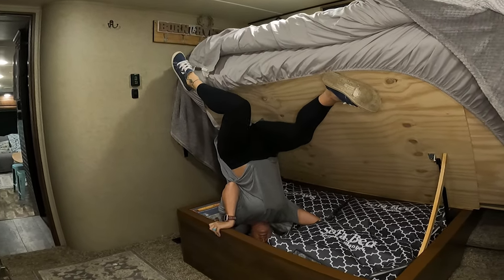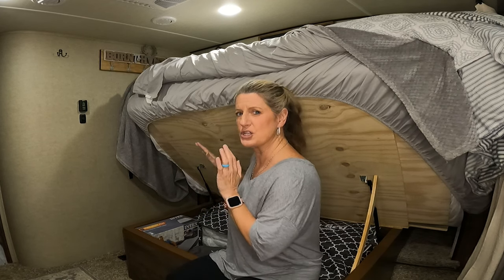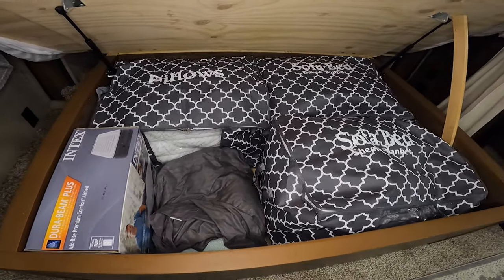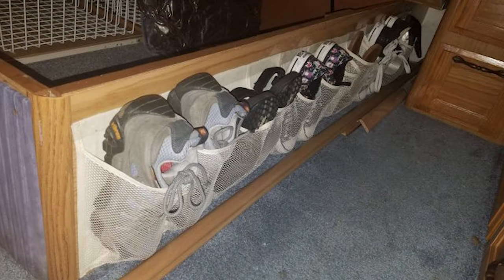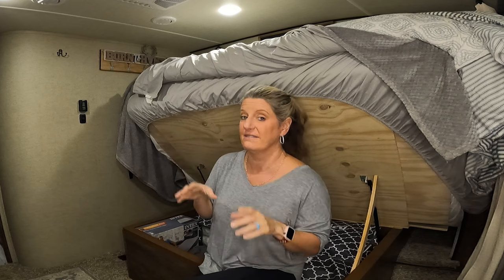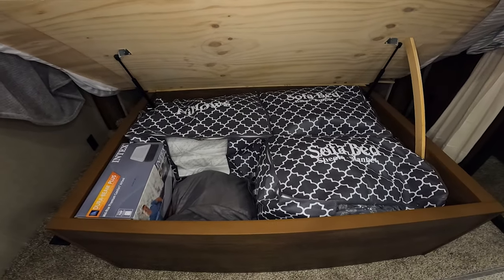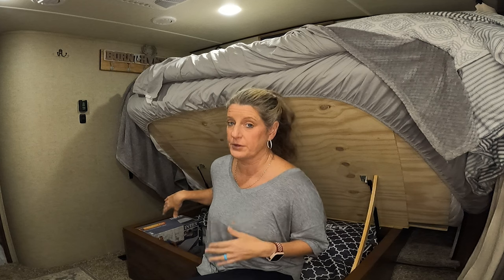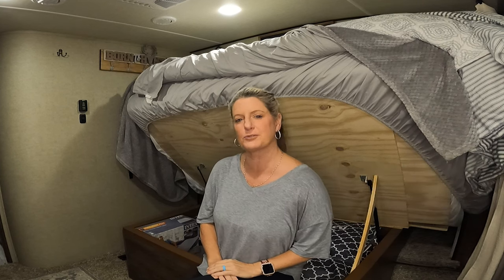RV Organization - What is Under Our Bed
Premier Pro